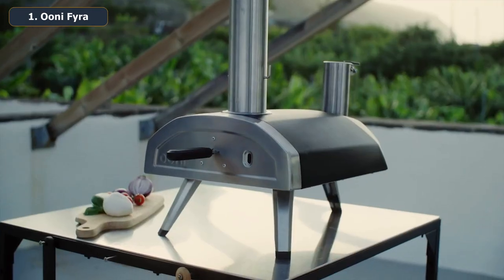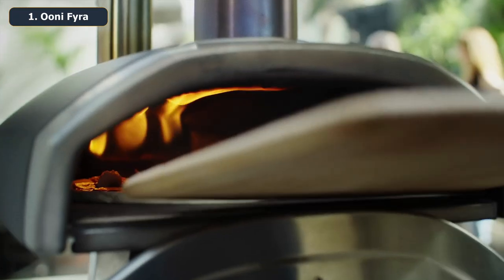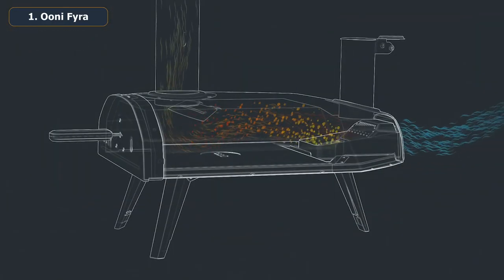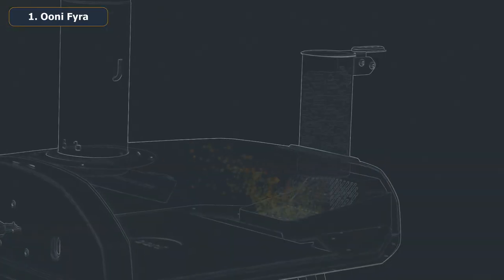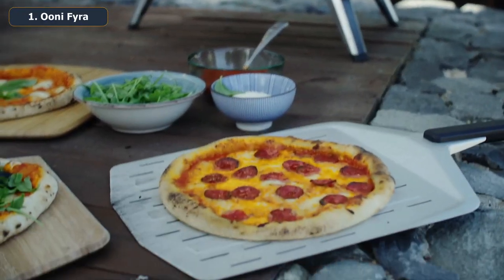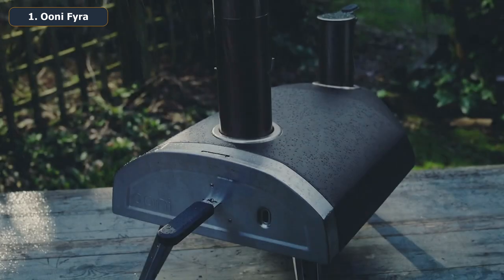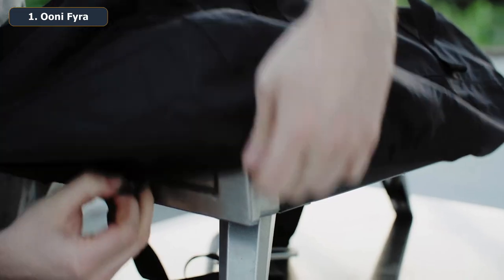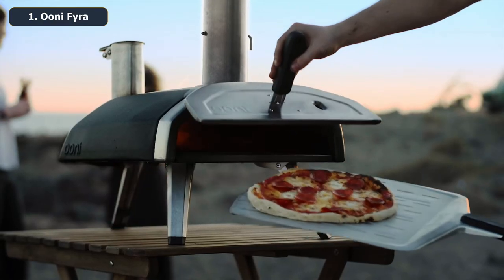🍕Portable Wood Pellet Pizza Ovens 2023 | Ooni Fyra, GYBER, Westinghouse, PIZZELLO Outdoor Pizza Oven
"Outdoor pizza oven is perfect for family and friends gatherings! You can make multiple dishes with the help of this multifunctional pizza grill, no matter tender and juicy steak, protein-rich fish, or delicious pizza!"

● You can check out the links below for the price or read customer reviews to learn more about their experience.

1. Ooni Fyra

2. GYBER HENSON

3. Westinghouse

4. PIZZELLO

5. Aidpiza

● Outdoor pizza ovens have become increasingly popular in recent years, with individuals and families alike looking to get the most out of their outdoor entertaining experiences.

● Portable Wood Pellet Pizza Oven allows even novice grillers to easily prepare a variety of dishes, including fish, steak, roasted meats, vegetables, bread, and more. With its quick heating capabilities, it makes outdoor cooking and entertaining effortless and enjoyable.

● The Wood pellets give the pizza such an amazing taste.

● Enjoy the convenience of storage and portability with the oven. Featuring a detachable chimney and foldable legs, this outdoor pizza oven is easy to store without taking up precious space. The oven also comes with a carrying handle, making it the perfect companion for outdoor adventures such as camping, hiking, family picnics, backyard BBQs, and even the beach!

manufacturers, fellow creators, and various other sources. If something belongs to you and

★ Thank you: admj707 for Intro-Outro.

★ Outtro Music: Dj Quads - it's near

→ Ooni Fyra 12 Wood Fired Outdoor Pizza Oven – Portable Hard Wood Pellet Pizza Oven – Ideal for Any Outdoor Kitchen, UU-P0AD00.
→ GYBER HENSON PO12 Portable Outdoor Pizza Oven – Stainless Steel Wood Pellets Backyard Pizza Grill with 12-inch Pizza Stone Foldable Legs Wood Fired Pizza Maker for Garden Patio.
→ Westinghouse Wood Pellet Artisan Outdoor Pizza Oven -Stainless Steel Portable Pizza Ovens, Wooden Pellet.
→ PIZZELLO Outdoor Pizza Oven Propane & Wood Fired Stainless Steel Pizza Grill with Gas Burner, Wood Tray Pizza Stone, Pizza Peel, Carry Bag (Black).
→ Aidpiza SP120-R Outdoor Pizza Oven Rotatable aidpiza 12" Wood Pellet Pizza Ovens With Round Pizza Stone Portable Wood Fired with Built-in Thermometer Pizza Stove for Outside Backyard Camping Picnics Pizza Grill.